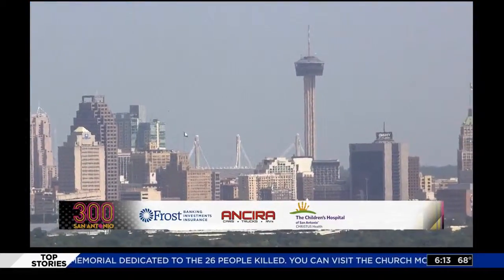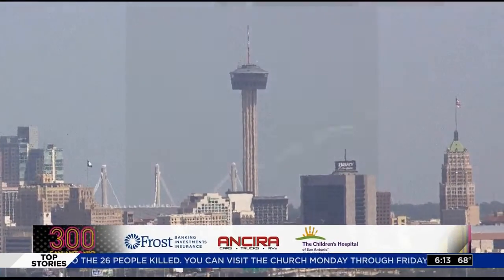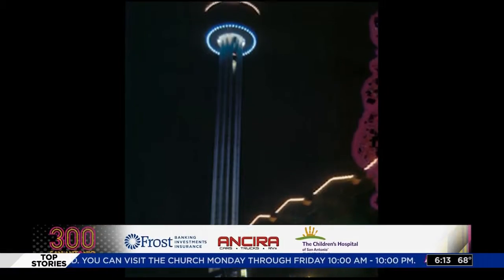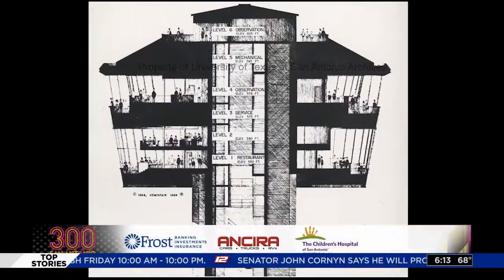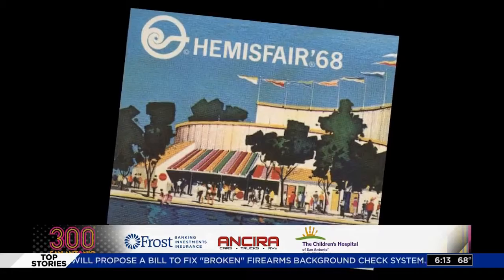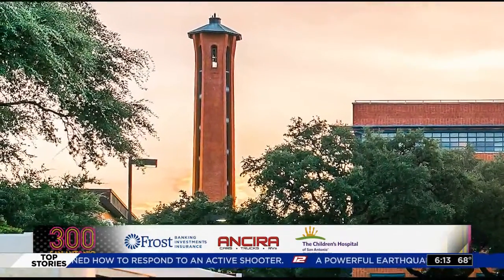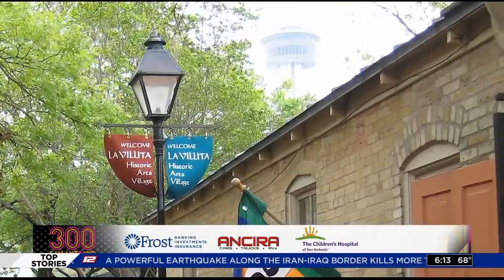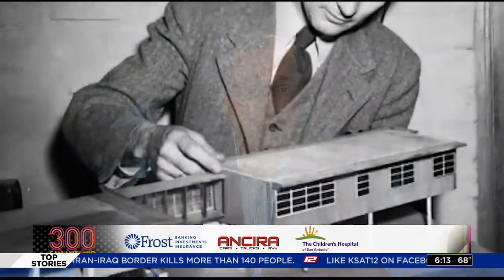SA 300: 300 San Antonians: O’Neil Ford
The San Antonio skyline is easily recognizable, largely due to the Tower of the Americas, a 750-foot observation tower located in Downtown San Antonio. The tower was designed by San Antonio architect O'Neil Ford, and was built as the theme structure of HemisFair, the 1968 World's Fair.